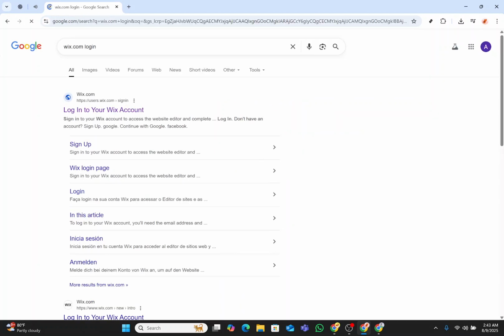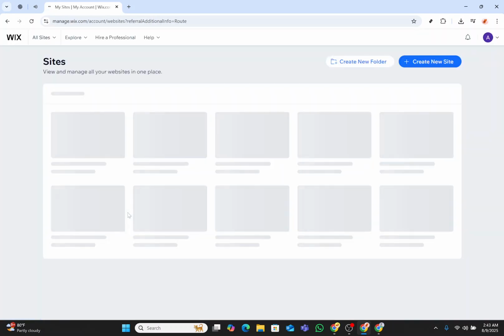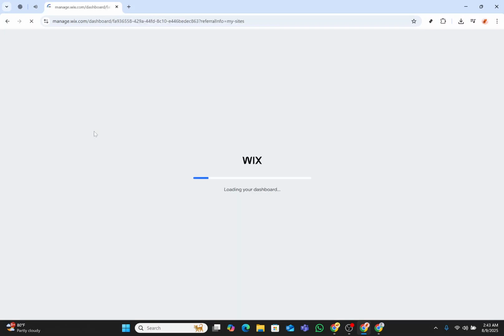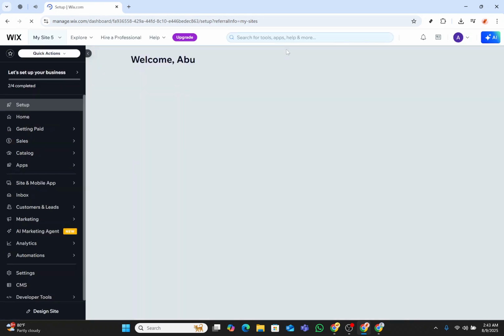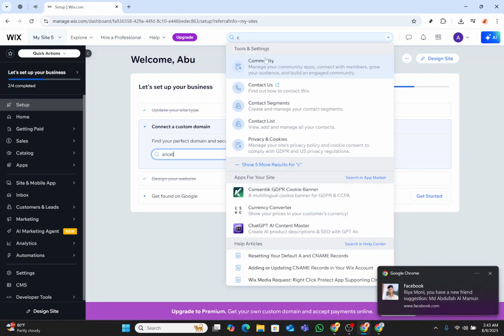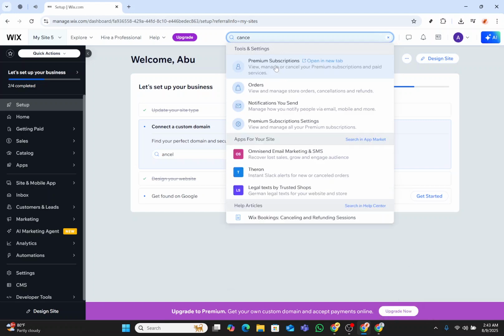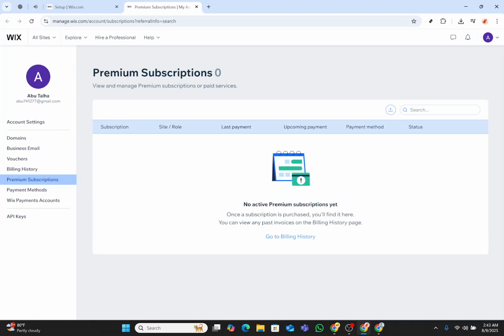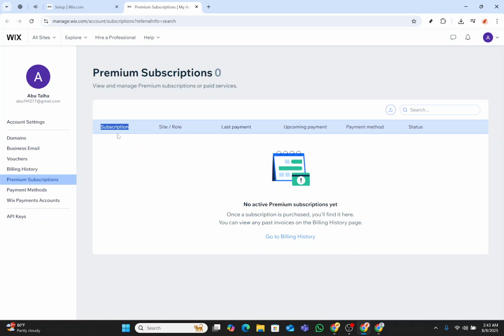How to Cancel a Wix Subscription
In today's video, I'm going to teach you how to cancel a Wix subscription. Whether you're looking to cut down on expenses or simply want to switch to a different website provider, cancelling your Wix subscription is a straightforward process. Let's dive in and walk through the steps together to make sure you know exactly what to do.

First things first, you'll need to open your web browser and head over to wix.com. Once there, log in to your account using your credentials. If you're not already signed in, you'll see the login option in the top right corner. Once you're logged in, you'll be directed to the Wix dashboard. This is the hub where you can manage all your Wix-related activities.

Now, click on "Select & Edit Site." This option will take you to a page where all your websites are listed. Here, look for the search bar at the top of the screen. Click on it, and in the search bar, type in "cancel." This will help you navigate directly to the options related to subscription management.

After entering "cancel," click on the link that says "Premium Subscriptions." This will redirect you to the page where all your subscriptions are listed. On this page, look for an option called "Subscription." Clicking this will bring you to a detailed view of your active subscriptions.

Here comes the most crucial part. You need to select the specific subscription you intend to cancel. Be sure to choose the correct one, especially if you have multiple subscriptions under your account. Once you've pinpointed the right subscription, look for a button that says "Cancel" and click it.

And just like that, you’ve initiated the cancellation process. Wix might prompt you to confirm your decision by asking for some feedback or presenting retention offers. You can either provide your feedback or simply proceed with the cancellation if you're sure about your decision.

Before we wrap up, here's a helpful tip: Make sure you check your email inbox after cancelling. Wix usually sends a confirmation email to ensure the subscription has been successfully cancelled. If you don't receive one, it's a good idea to contact their support just to make sure everything has been processed correctly.

And there you have it! You've successfully learned how to cancel a Wix subscription. I hope you found this guide helpful and that it made the process as seamless as possible. Feel free to keep exploring our channel for more tutorials on managing your online presence and enhancing your digital skills.